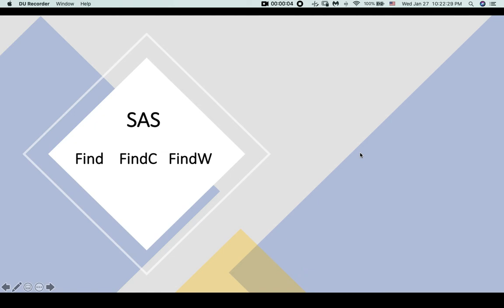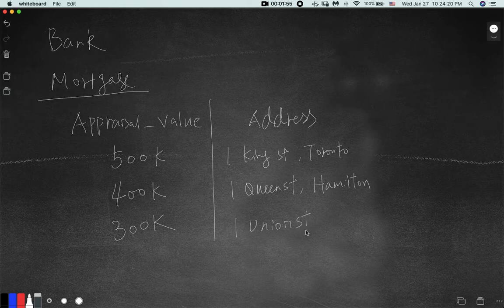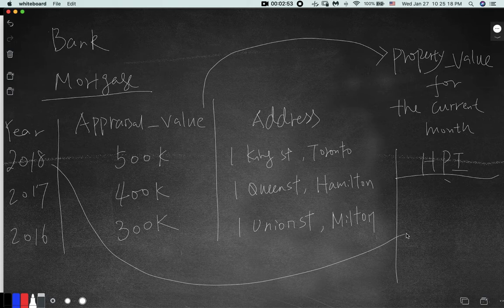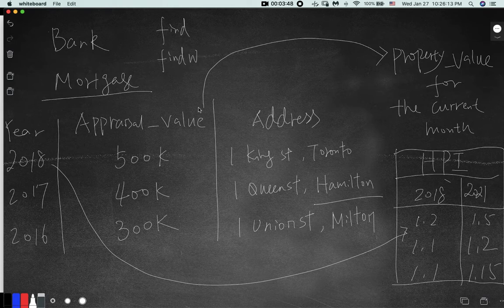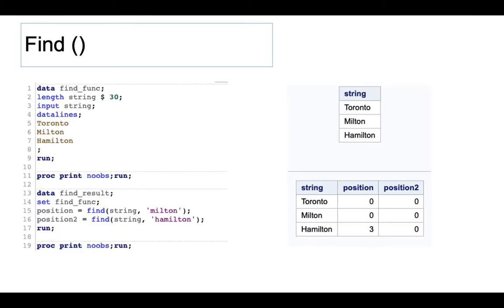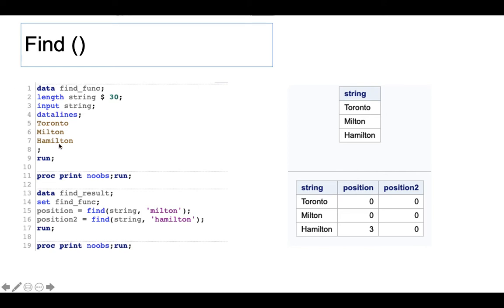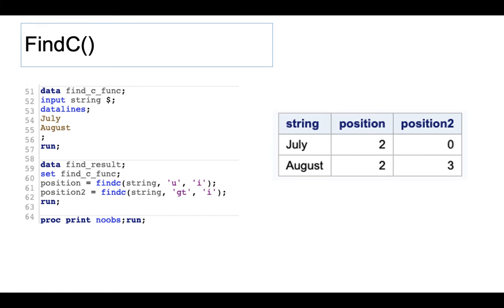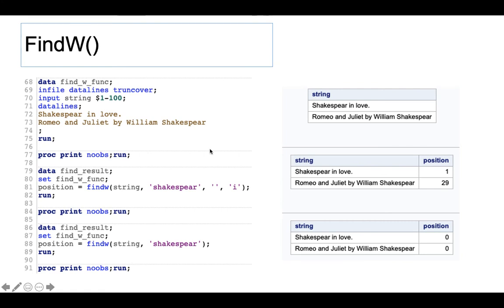SAS find function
Introduction to SAS find, findc, findw functions.